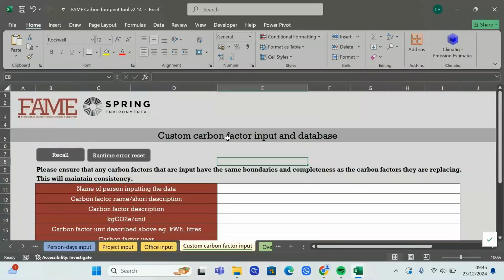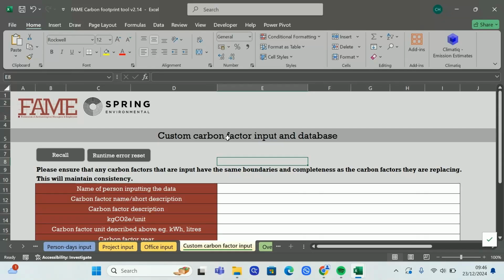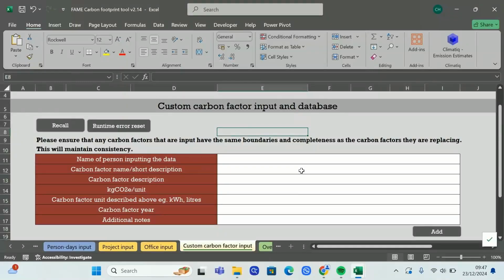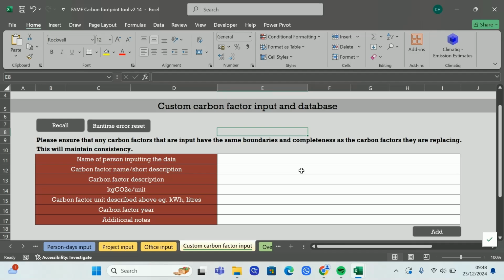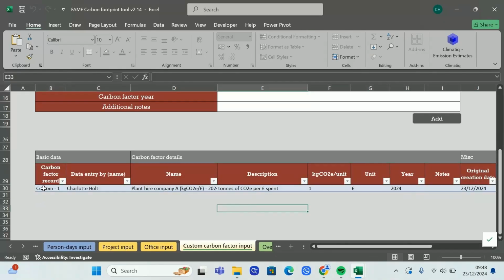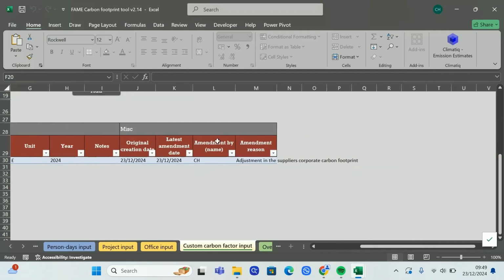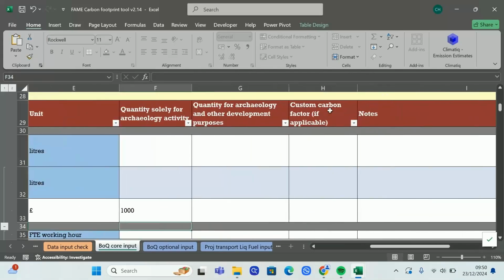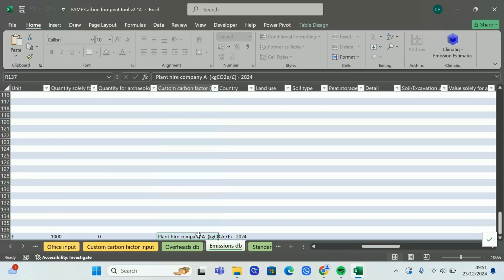10 custom carbon factor input 1080p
How to input custom carbon factors in the FAME Project carbon footprint tool